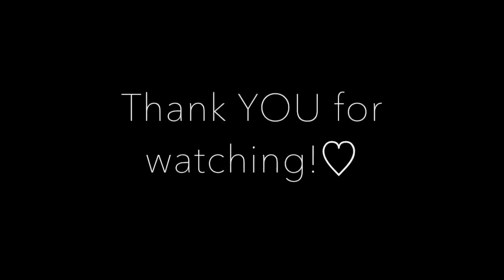December Favorites | 2015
PRODUCTS MENTIONED:

Dermologica Precleanse

Ofra Cosmetics x Kathleen Lights Liquid Lip- Havana Nights

Wet n Wild Highlighter- Reserve your cabana

Eyelure x Vegas Nay Eyelashes- Shining Star

Coty Airspun Transluscent Setting Powder

BBW Winter Candy Apple

♡, Allis